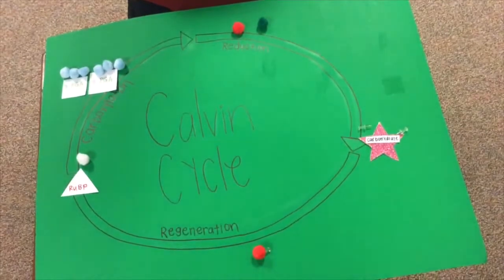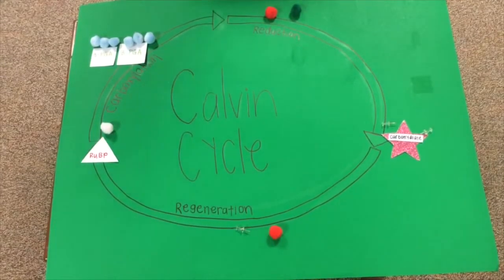Phuzzy Photosynthesis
This video Photosythesis and is presented in a fun and interesting way